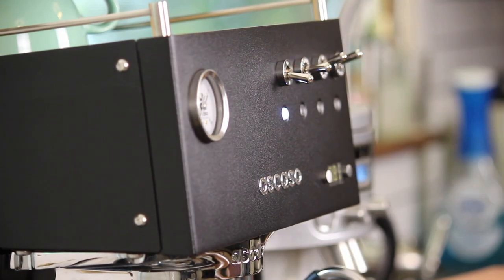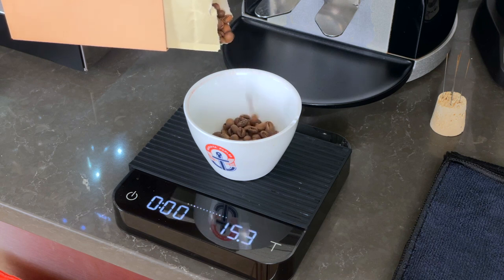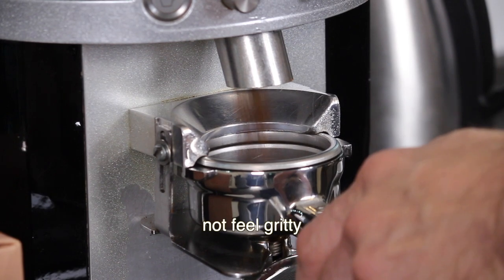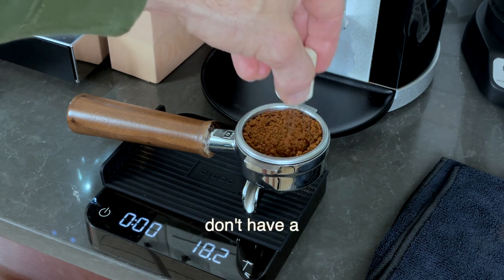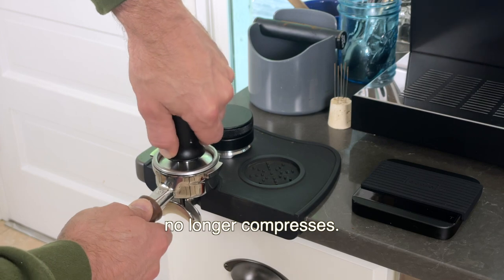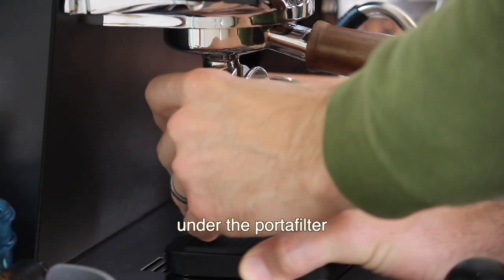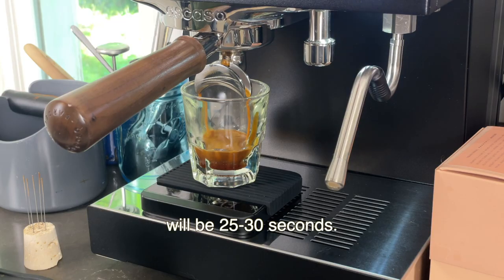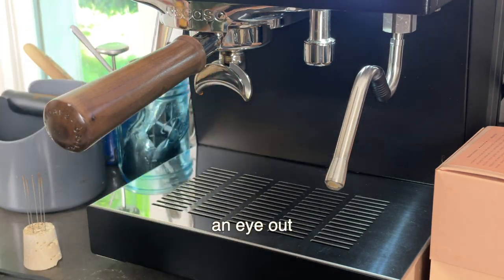Espresso Tips If Your Shots Taste Bad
- In this video, I'll explain step-by-step how to make espresso at home. This is how I pull a double shot every single day and was the starting point for all espresso coffee drinks.

Acaia Lunar scale
Another espresso scale
Tamper (make sure you check the size)
Mahlkonig X54 Grinder
Subminimal Flick WDT tool